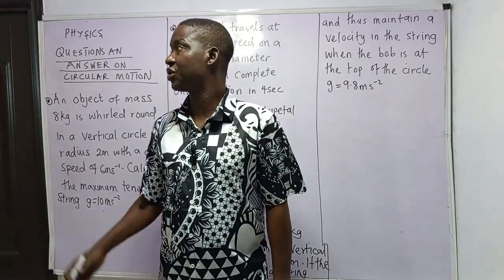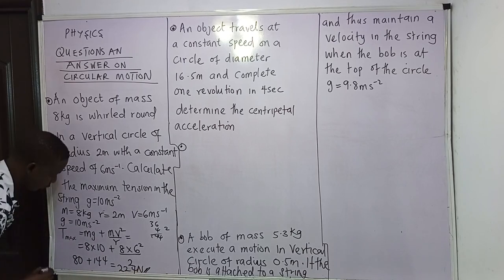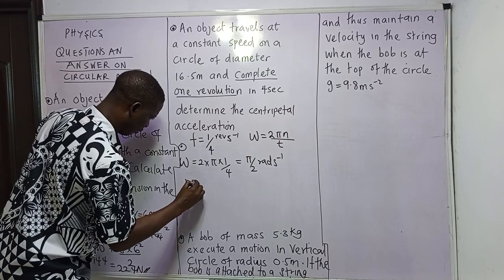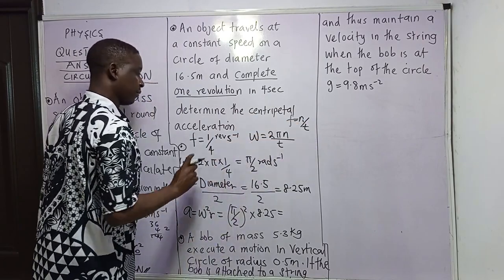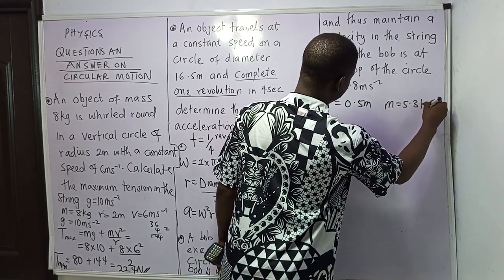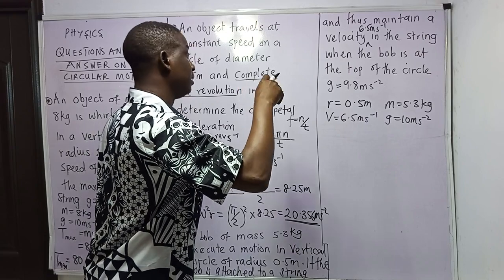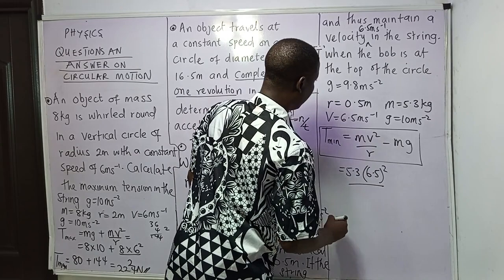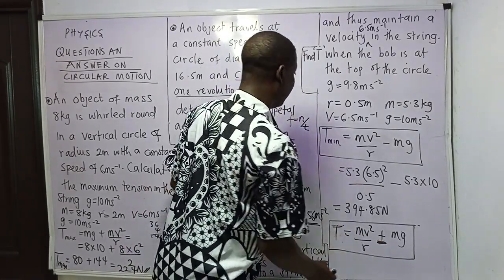QUESTION AND ANSWERS ON CIRCULAR MOTION 1